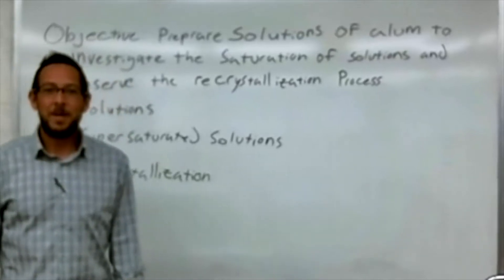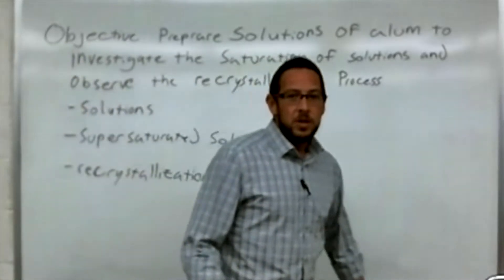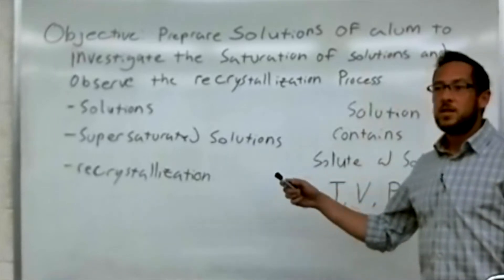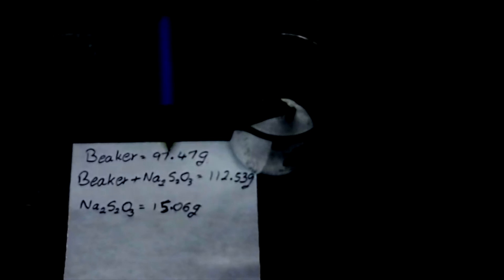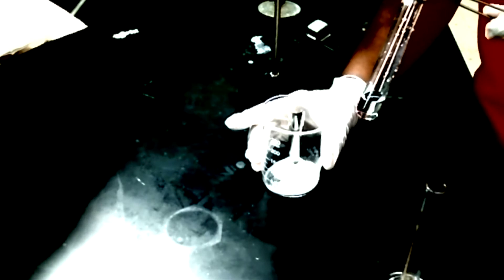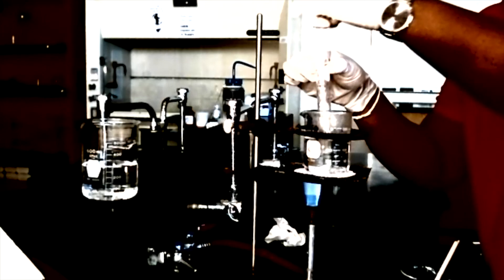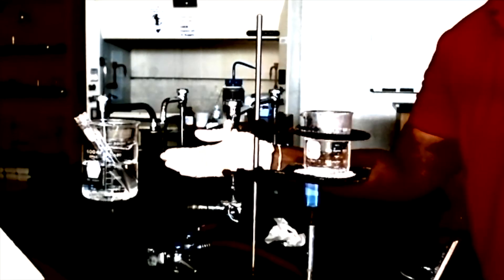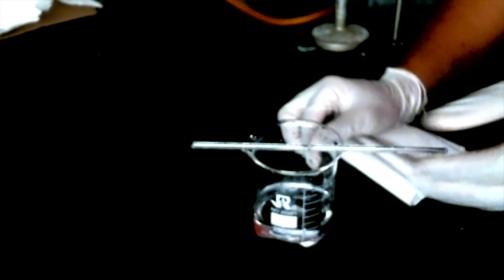Experiment 8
Solutions and Crystals of Alum